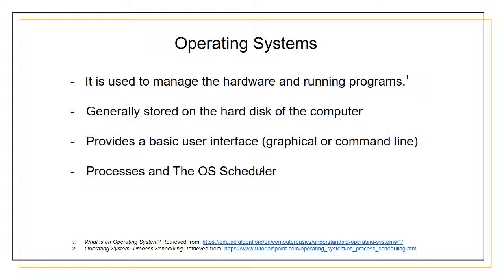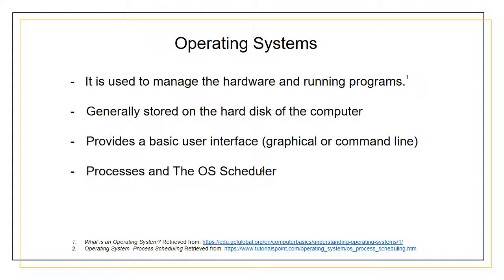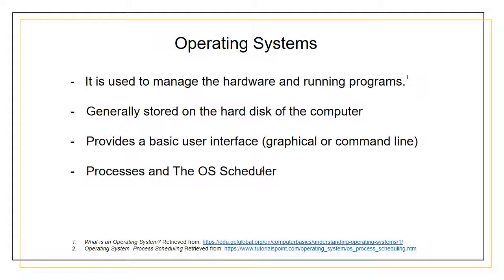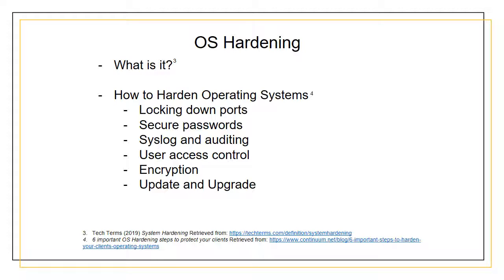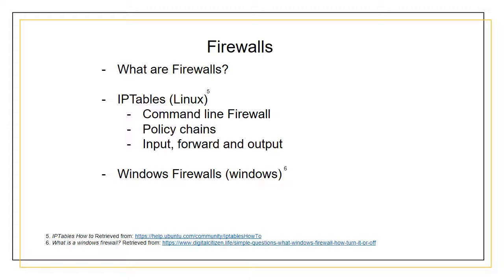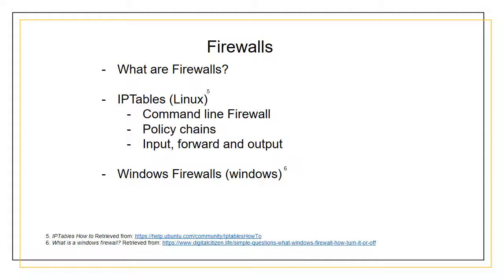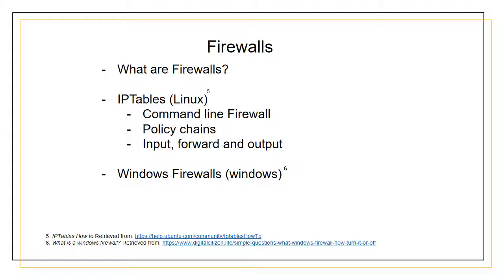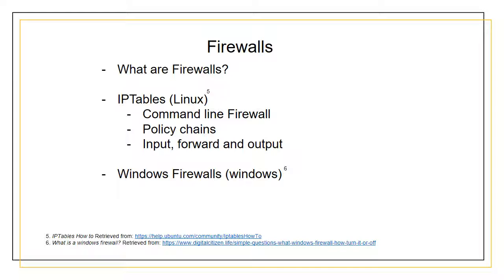Operating Systems and Firewalls